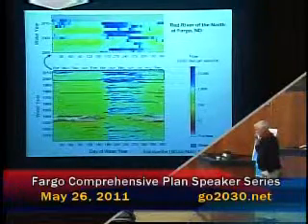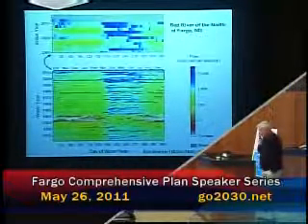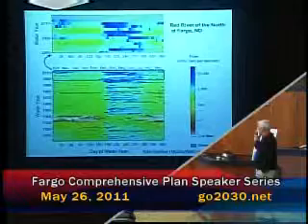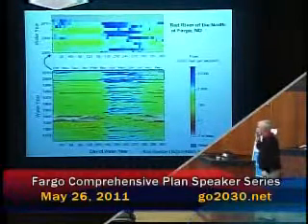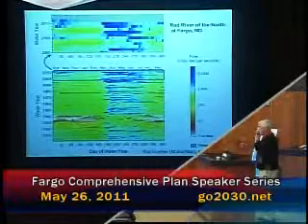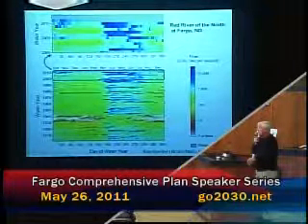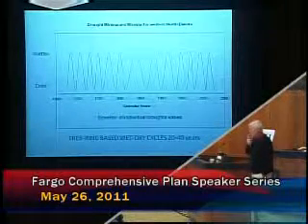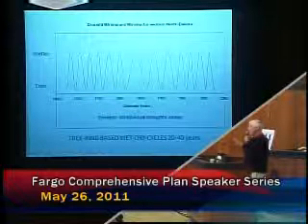Go2030 Speaker Series: "Social Psychology and Climate" - (Part 3)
Dr. Kevin McCaul, Dean of Science and Mathematics at NDSU, and Dr. Allan Ashworth, University Distinguished Professor at NDSU give a talk about social psycology and climate